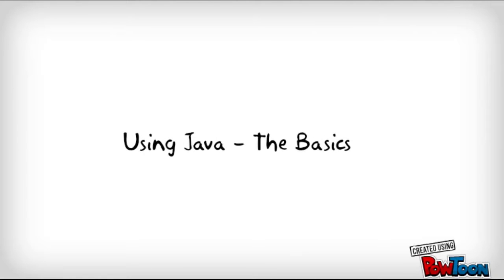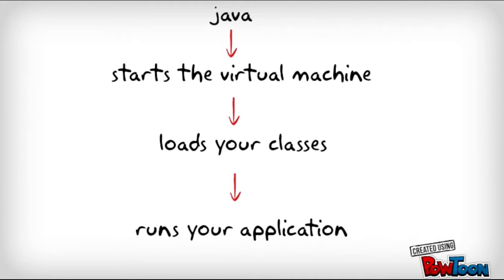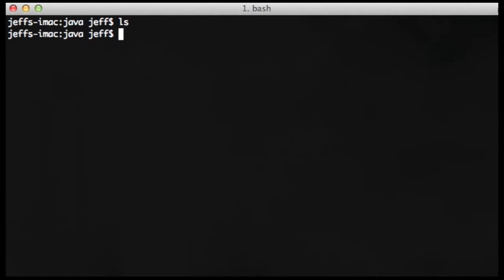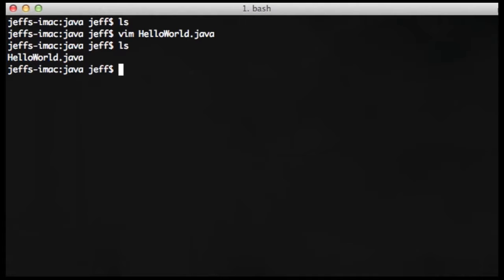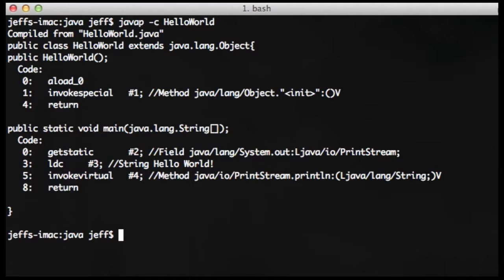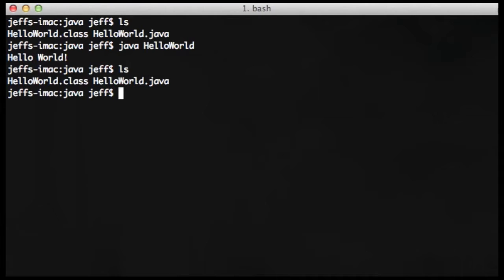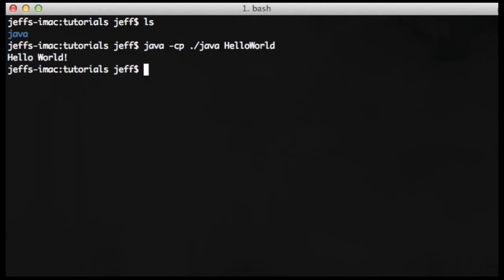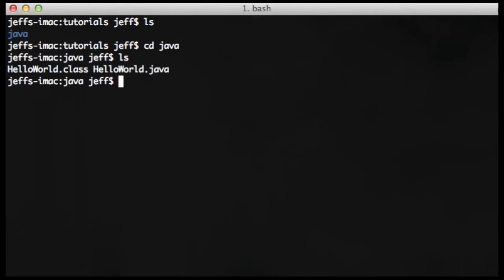Java Basics Command Line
Shows basic command line compilation and a very basic way to view class paths.